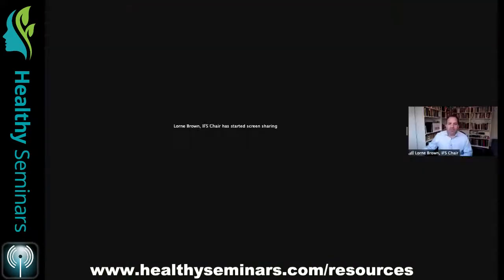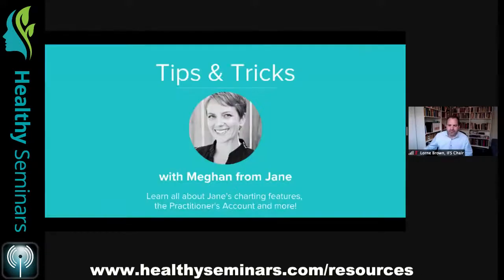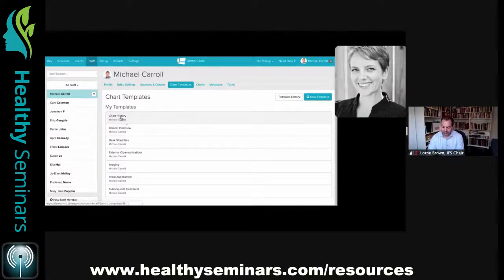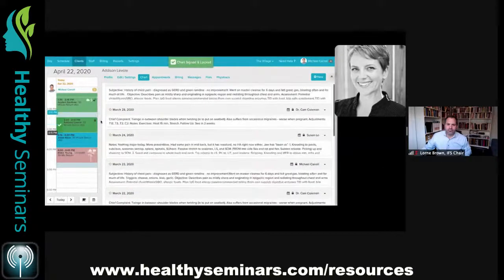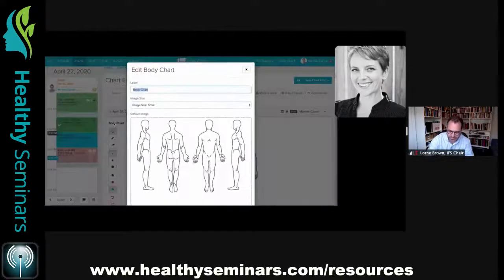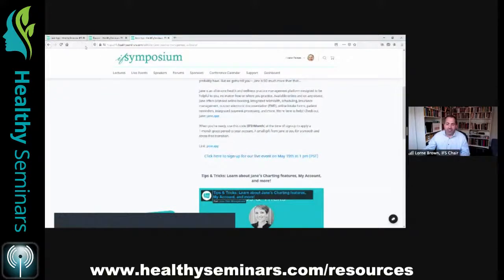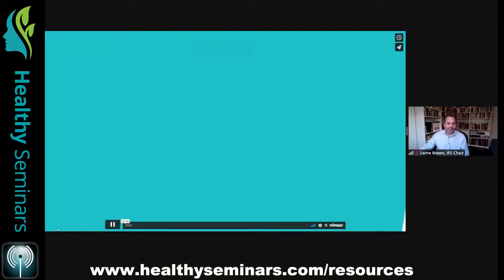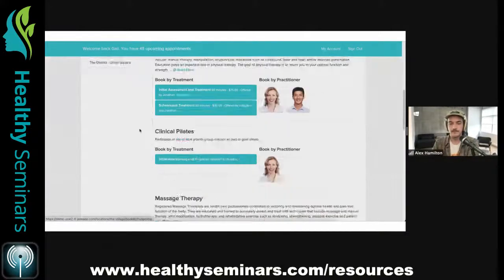(IFS2021) Tips & Tricks: Learn about Jane’s Charting features, My Account, and more!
- with Jane App
Tips & Tricks: Learn About Jane’s Charting Features, My Account, and see Jane run: a detailed tour of Jane by our very own product team

Have you met Jane? If you’ve ever booked an appointment online before, then you probably have. But we gotta tell you - Jane is SO much more than that…

Jane is an all-in-one health and wellness practice management platform designed to be helpful to you, no matter how or where you practice.

Available online and on any device, Jane offers branded online booking, integrated telehealth, scheduling, insurance management, custom electronic documentation (EMR), online intake forms, patient reminders, integrated payment processing, and more!